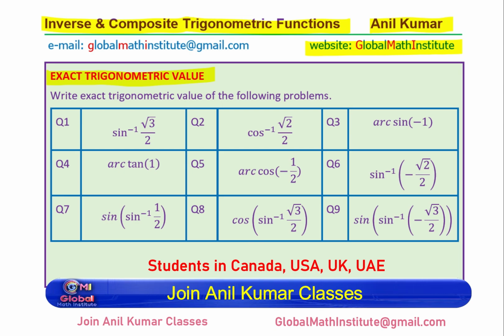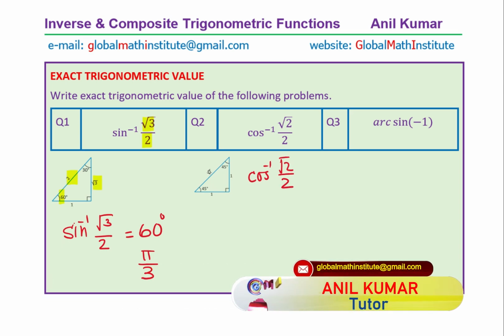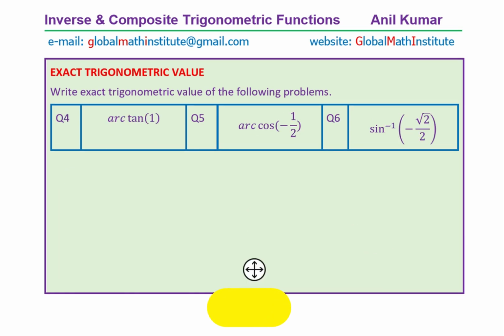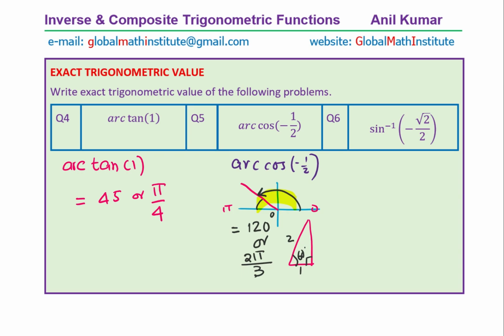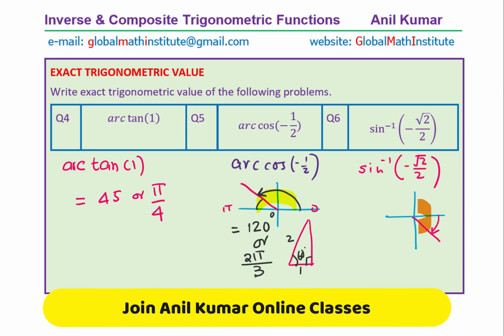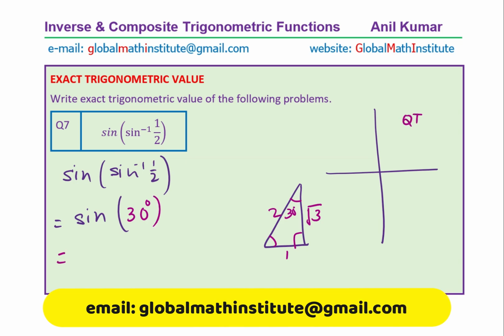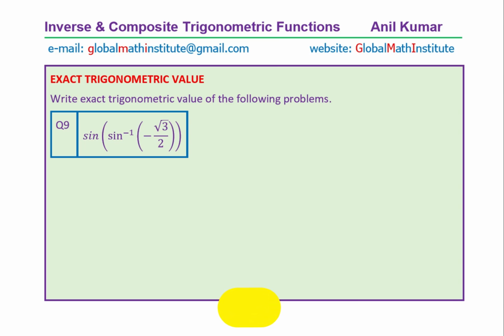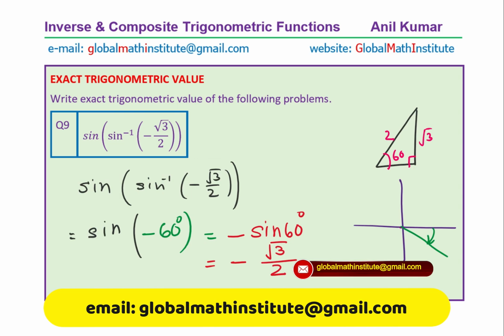Inverse Trigonometric Functions and Composite Functions Exact Value PreCalculus